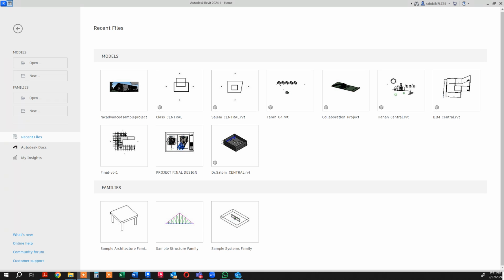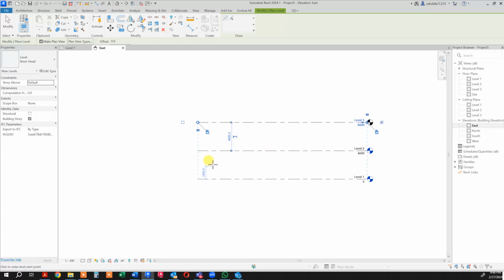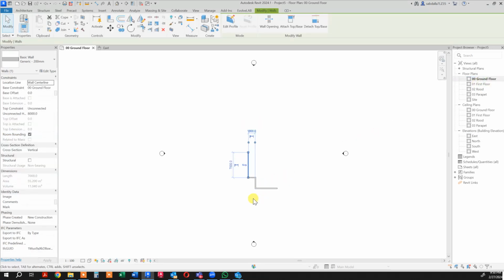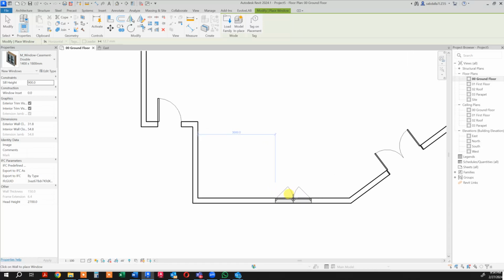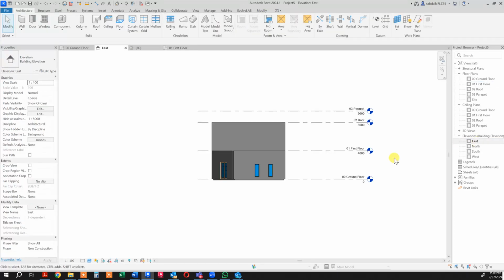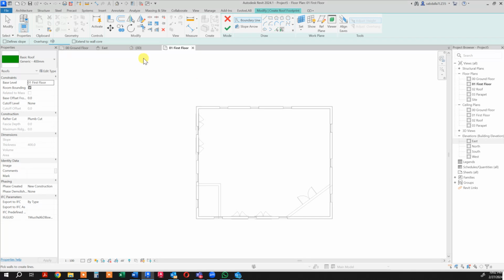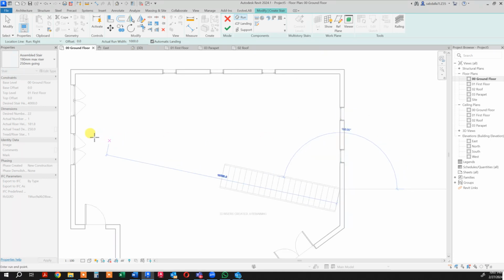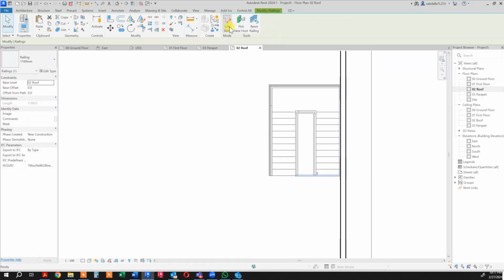Revit 2024 First Lesson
This video is intended for beginners to Revit. Using Revit 2024 version